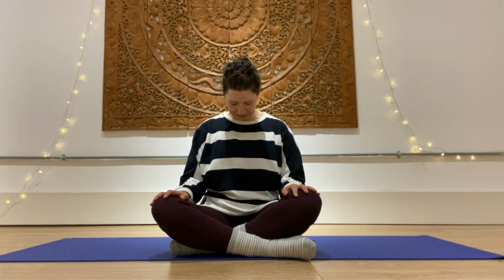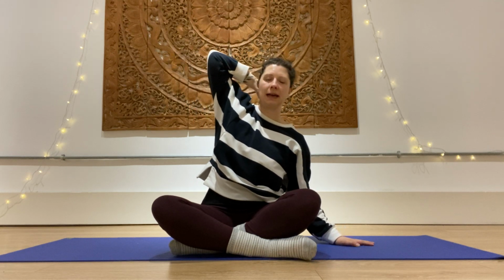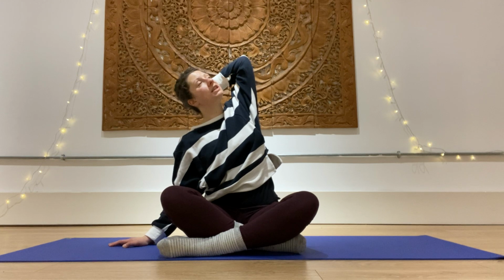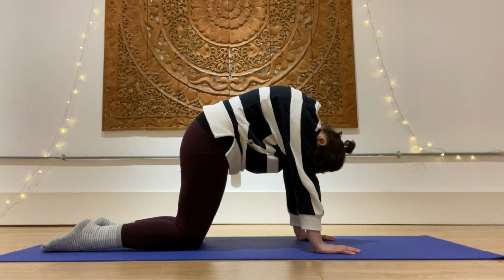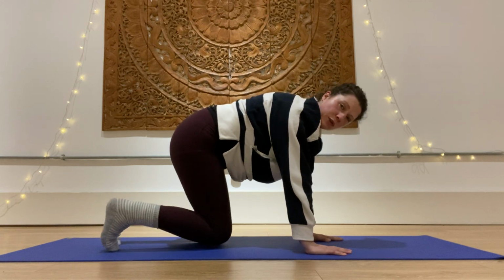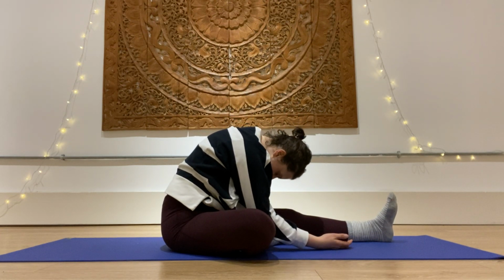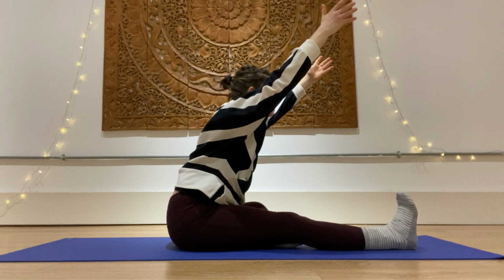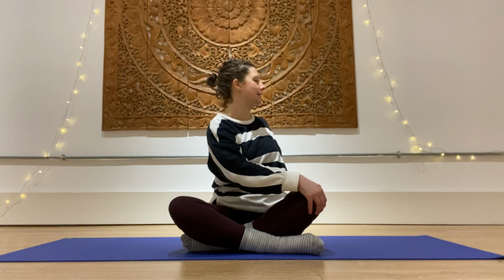15 minute wake up or wind down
Let go of the day, or start the day gently, with some full body stretches to ease out any aches and pains and help you to feel more restful.  This is an all levels practice and you don't need any props.  We'll start by releasing tension from the neck, shoulders and back, then move to the glutes and hamstrings.  Poses include cat-cow, happy puppy, pigeon, forward fold, and seated twist.